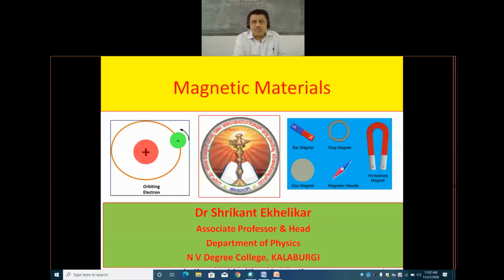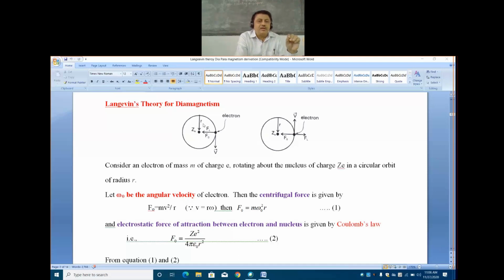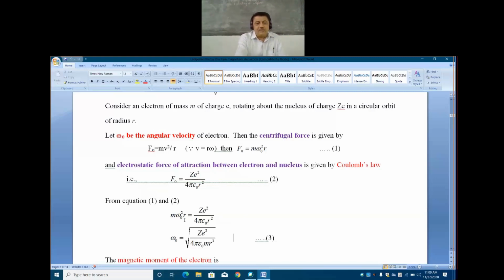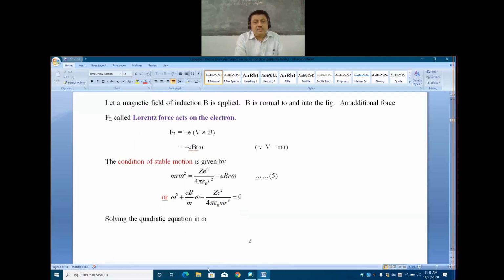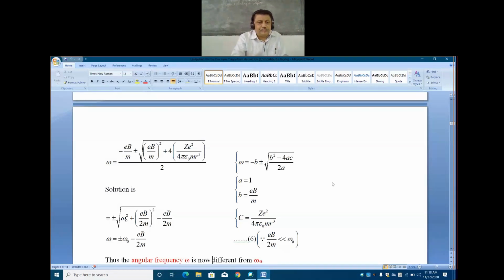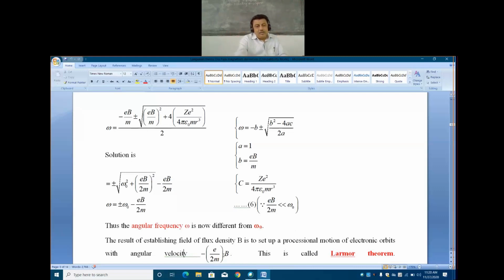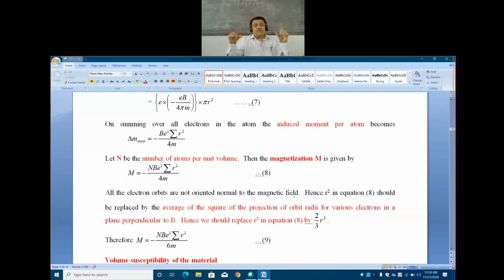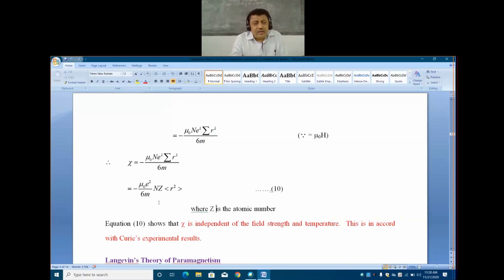Magnetic Materials L2 Langevin theory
Classical Langerin's theory for diamagnetic materials derivation